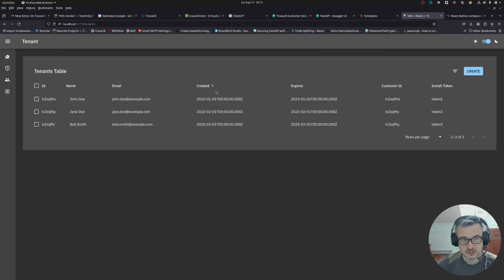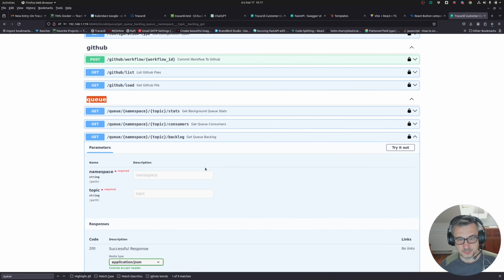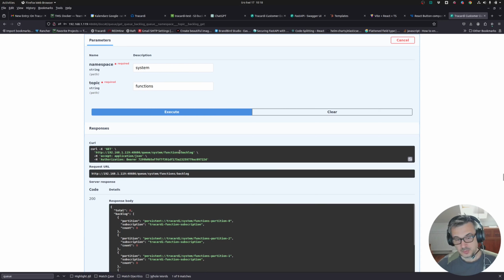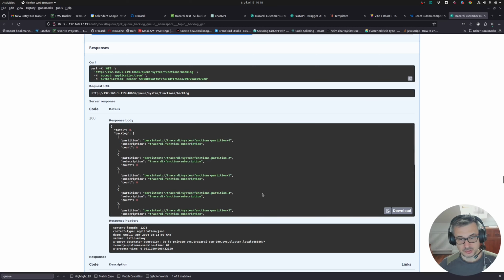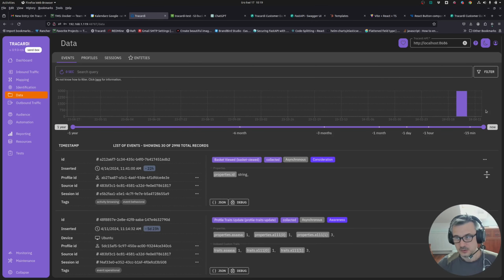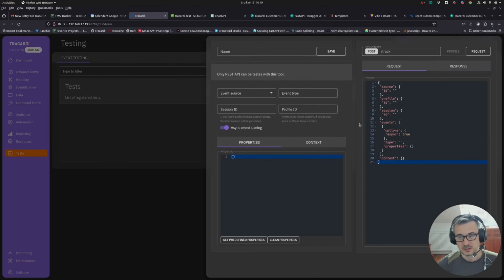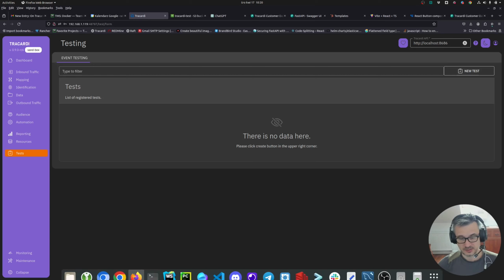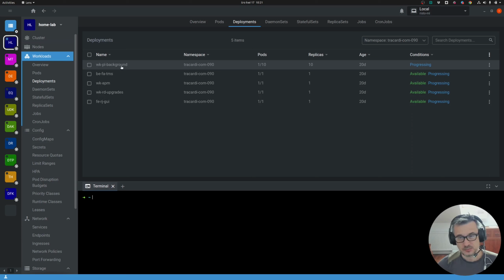How to scale commercial Tracardi